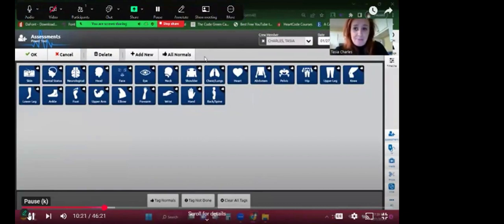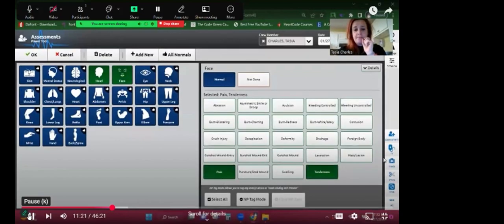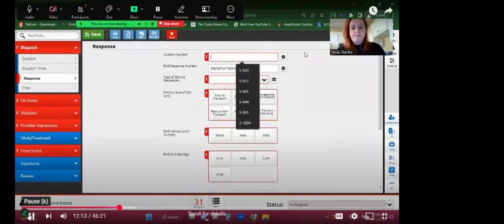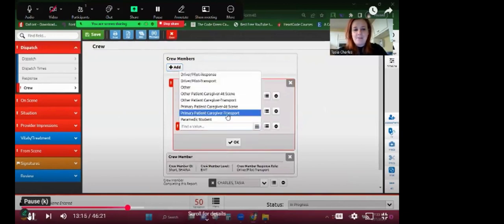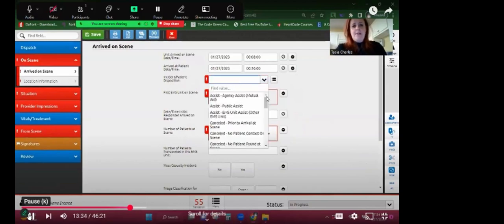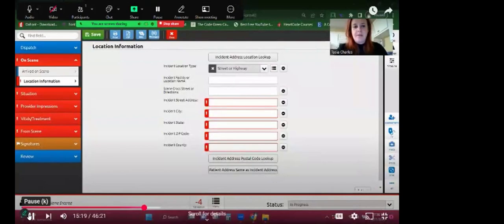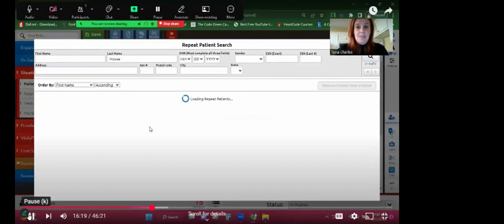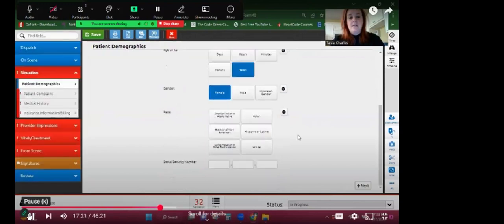Documentation Part I (0.5 hr)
Day 6 of CE BH FCH EMS

Presenter Tasia Charles

Medical Director for Baxter Health Fulton County Hospital is Jim Bozeman
On site continuing education hours presented by Instructor Tasia Charles and co instructor Tim Hodges
In room 70, Education Room FCH